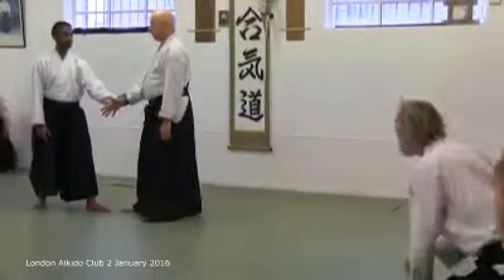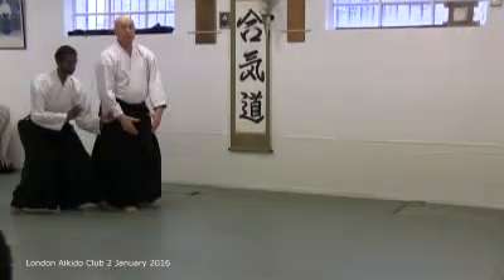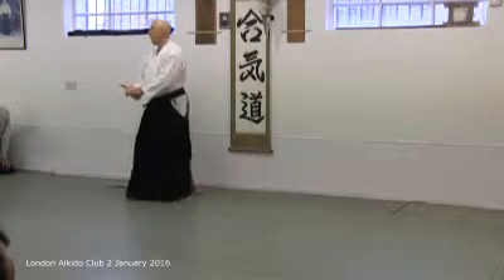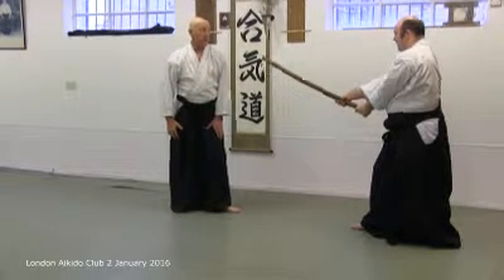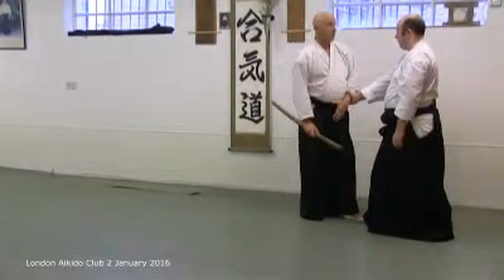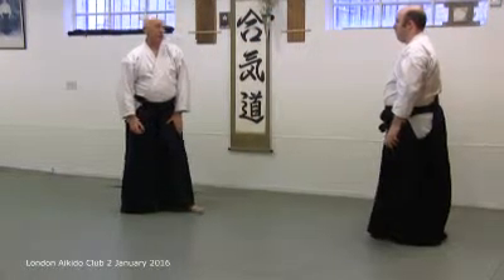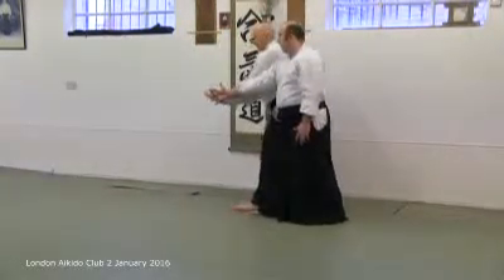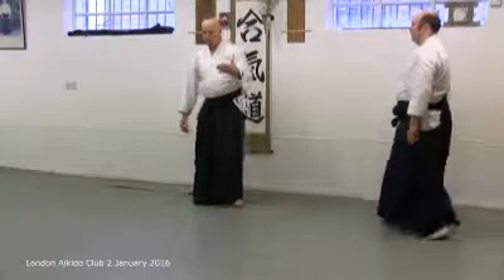Tai no henko, toe to toe - 2 January 2016